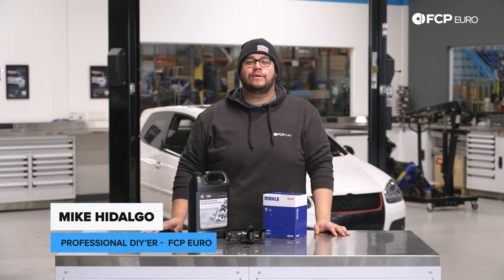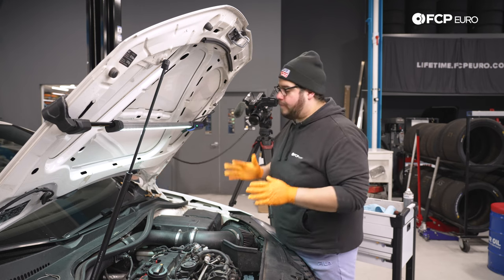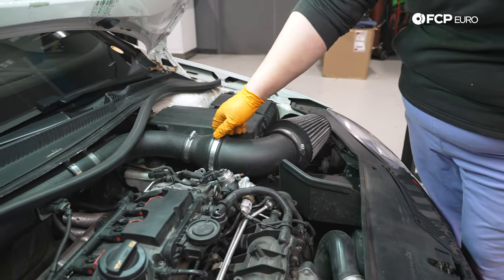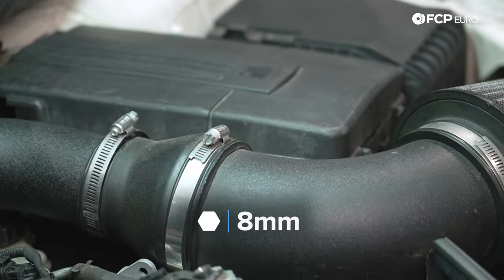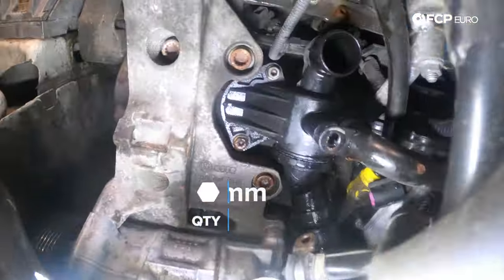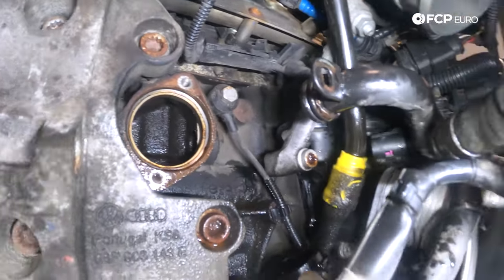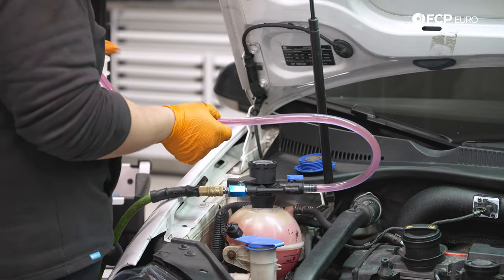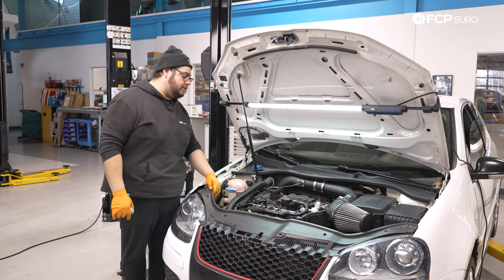Volkswagen GTI Thermostat Replacement DIY (2006-2008 Mk5 VW Golf GTI, 2013 Mk6 Golf R)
►Replacing your Mk5 GTI's failing thermostat will save the engine from severe damage. Although the water pump and radiator get all the attention in the cooling system, the thermostat also plays a large role. The engine in your Mk5 GTI needs to reach operating temperature to perform as intended, and the thermostat prevents coolant circulation until that happens. Unfortunately, a failing thermostat can either prevent coolant from circulating when stuck closed or prevent the engine from reaching its operating temp when stuck open.

In this video, Mike Hidalgo, FCP Euro's Professional DIY'er, replaces the thermostat on a VW Mk5 GTI.

00:00 - Intro & Tools Needed
03:50 - VW MK5 Battery Disconnect
05:00 - VW MK5 Getting Access to the Thermostat
22:23 - VW MK5 GTI Thermostat Replacement
28:50 - VW MK5 GTI Reinstalling Engine Components
46:08 - VW MK5 Battery Connect
51:35 - Wrap-up

This video applies to the following vehicles:

Jetta w/ Engine Code BPY
2006 Volkswagen Jetta GLI
2006 Volkswagen Jetta GLI
2006 Volkswagen Jetta 2.0T
2006 Volkswagen Jetta 2.0T
2007 Volkswagen Jetta 2.0T
2007 Volkswagen Jetta 2.0T
2007 Volkswagen Jetta GLI
2007 Volkswagen Jetta GLI
2008 Volkswagen Jetta GLI
2008 Volkswagen Jetta GLI
2008 Volkswagen Jetta Wolfsburg Edition
2008 Volkswagen Jetta Wolfsburg Edition

Passat w/ Engine Code BPY
2006 Volkswagen Passat 2.0T
2006 Volkswagen Passat 2.0T
2006 Volkswagen Passat Value Edition
2006 Volkswagen Passat Value Edition
2007 Volkswagen Passat Value Edition
2007 Volkswagen Passat Value Edition
2007 Volkswagen Passat Value Edition
2007 Volkswagen Passat Value Edition
2007 Volkswagen Passat 2.0T
2007 Volkswagen Passat 2.0T
2007 Volkswagen Passat 2.0T
2007 Volkswagen Passat 2.0T
2007 Volkswagen Passat Wolfsburg Edition
2008 Volkswagen Passat Komfort
2008 Volkswagen Passat Komfort
2008 Volkswagen Passat Lux
2008 Volkswagen Passat Lux
2008 Volkswagen Passat Turbo
2008 Volkswagen Passat Turbo
2008 Volkswagen Passat Turbo
2008 Volkswagen Passat Turbo

GTI w/ Engine Code BPY
2006 Volkswagen GTI Base
2006 Volkswagen GTI Base
2007 Volkswagen GTI Base
2007 Volkswagen GTI Base
2007 Volkswagen GTI Fahrenheit
2007 Volkswagen GTI Fahrenheit
2008 Volkswagen GTI Base
2008 Volkswagen GTI Base

Eos w/ Engine Code BPY
2007 Volkswagen Eos 2.0T
2007 Volkswagen Eos 2.0T
2007 Volkswagen Eos Base
2008 Volkswagen Eos Komfort
2008 Volkswagen Eos Komfort
2008 Volkswagen Eos Lux
2008 Volkswagen Eos Turbo
2008 Volkswagen Eos Turbo
2009 Volkswagen Eos Komfort
2009 Volkswagen Eos Komfort
2009 Volkswagen Eos Lux